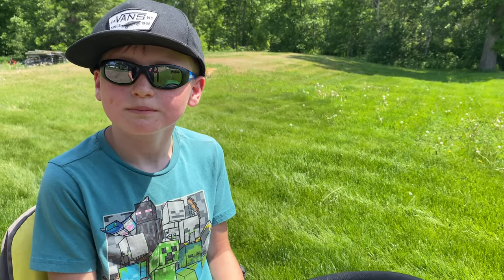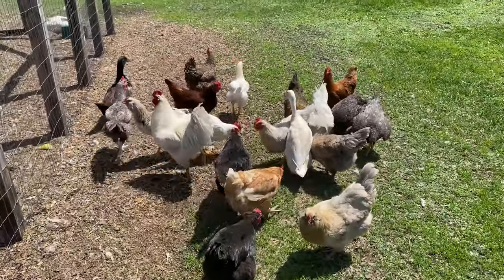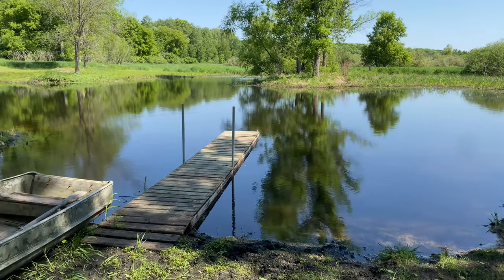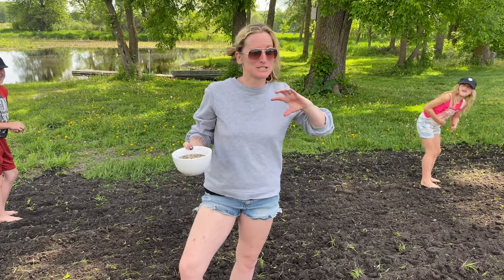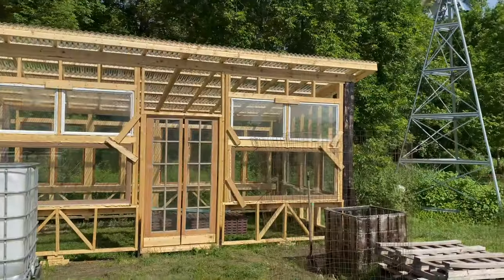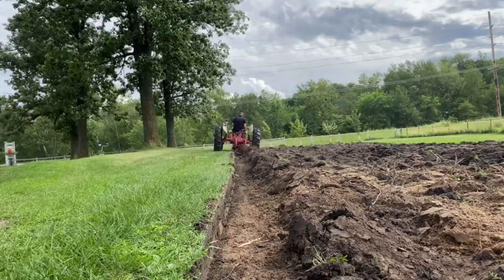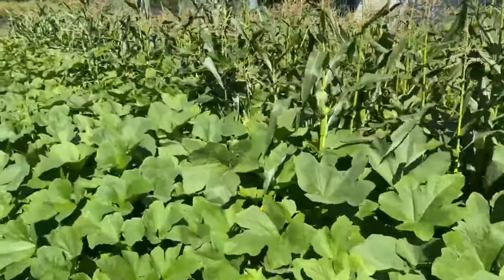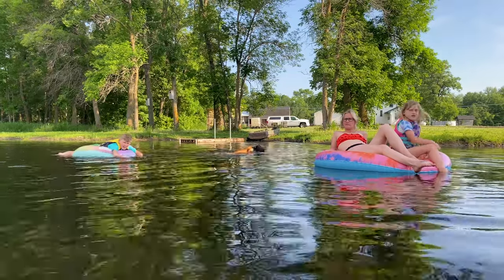This Will Change Our Lives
In this video, We work on planting the Raised Garden Bed garden and the continued building of the greenhouse. Van can finally reach the peddles on the lawn tractor, which will be an absolute game changer for getting things done. He has been having a blast with his new found freedom as well.

00:00 Welcome to Lohre Farm